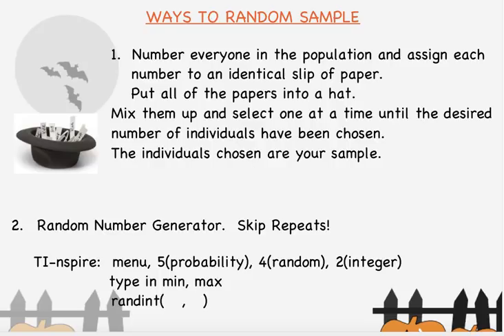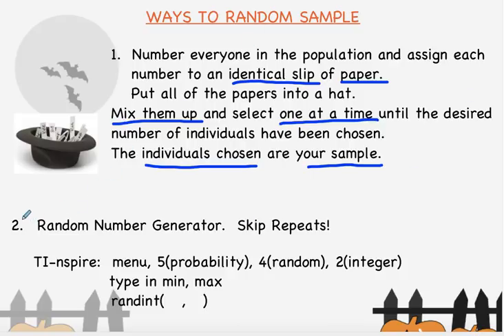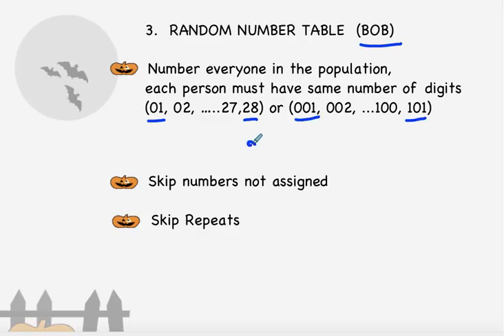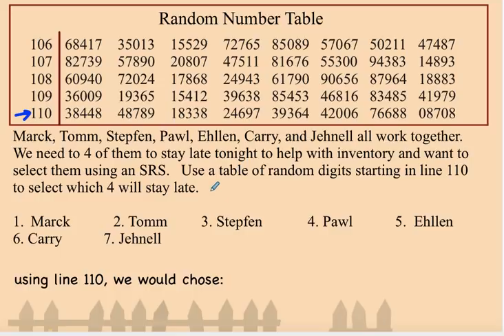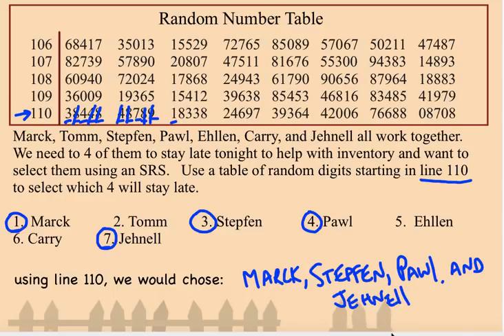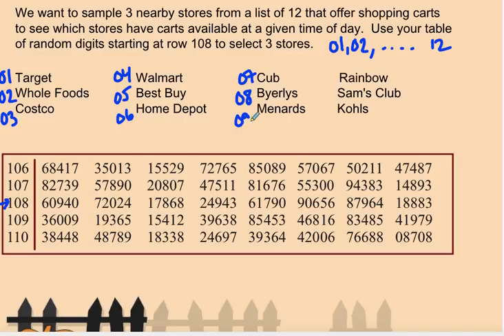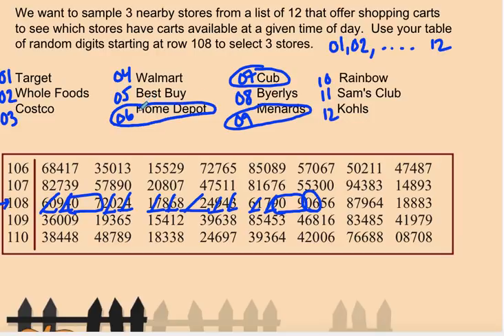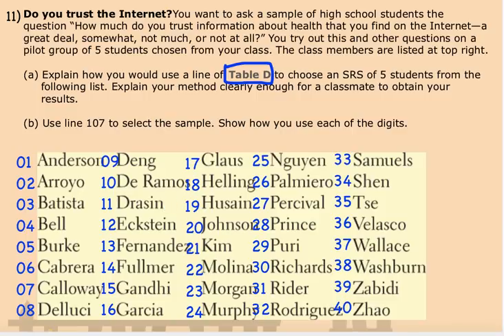4.1 D2 notes AP Stats